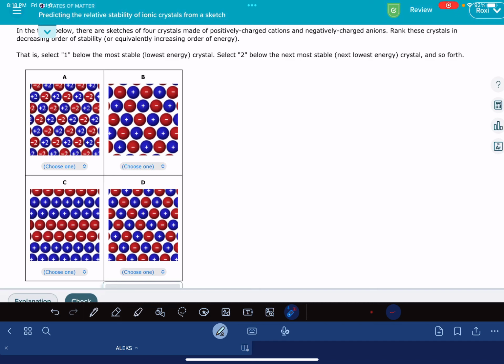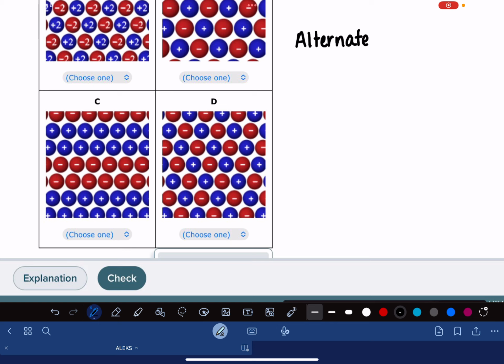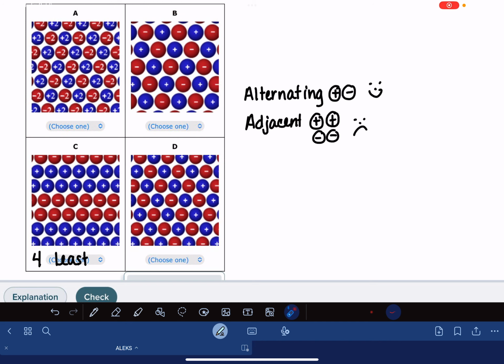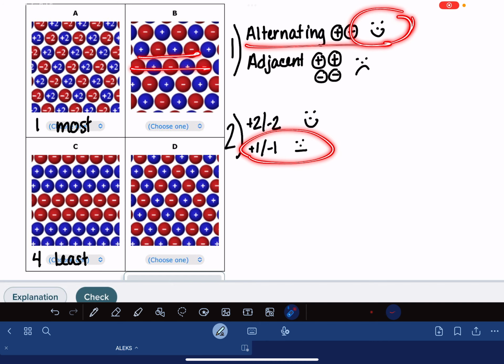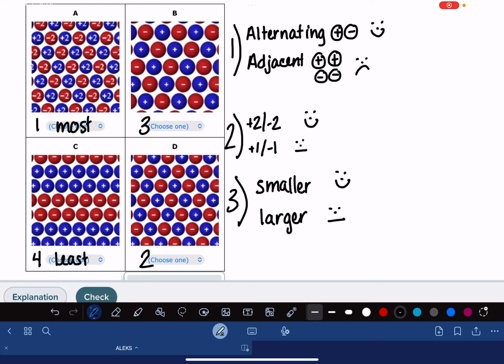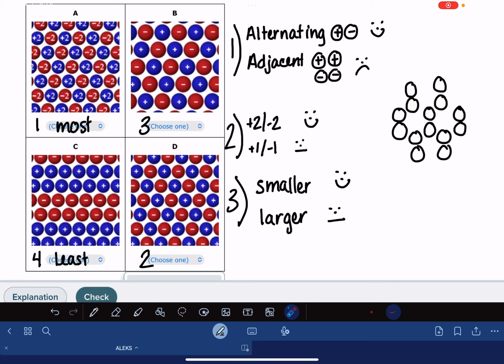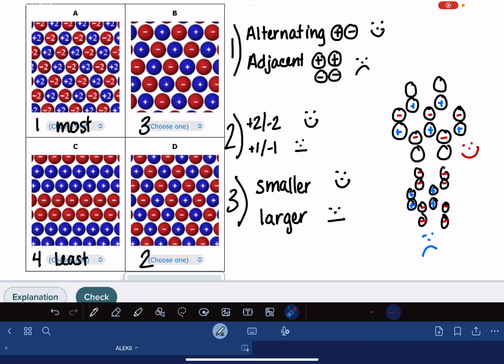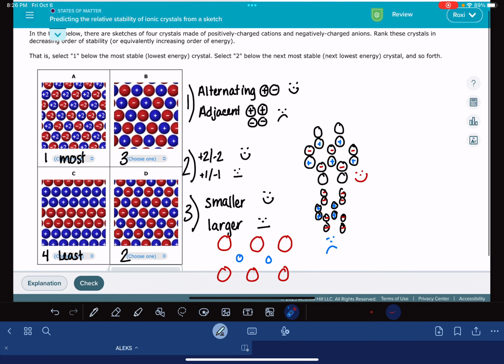ALEKS: Predicting the relative stability of ionic crystals from a sketch